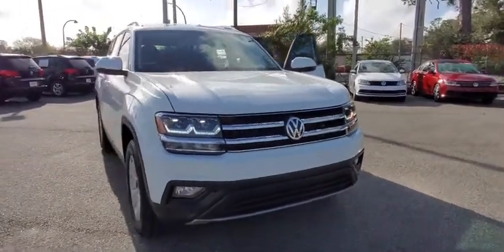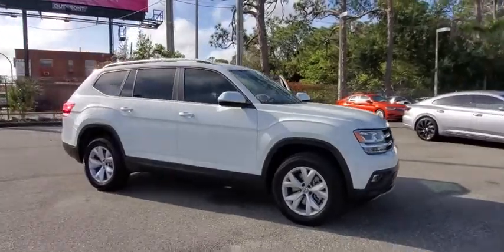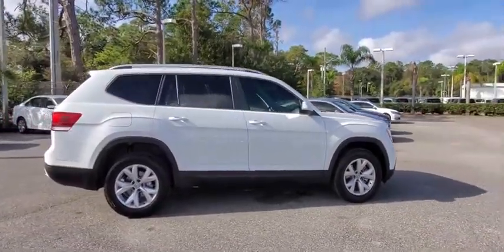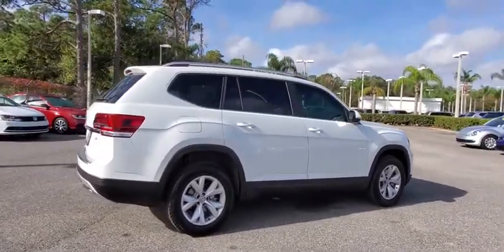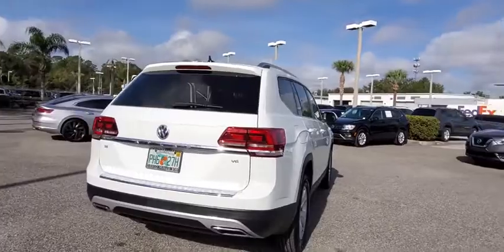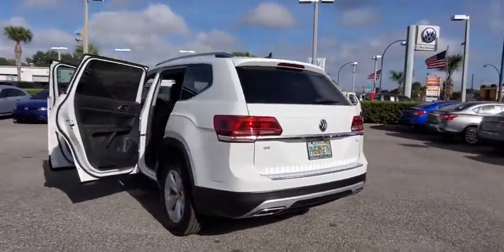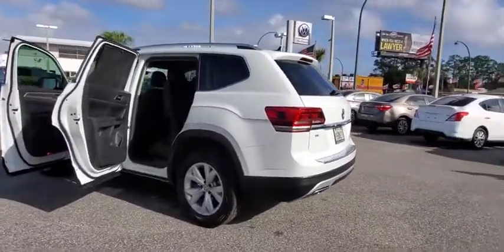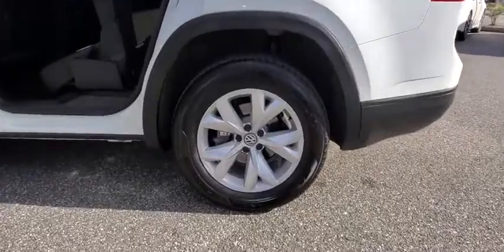2019 Volkswagen Atlas Orlando, Sanford, Kissimme, Clermont, Winter Park, FL 4593P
Pure White Used 2019 Volkswagen Atlas available in Orlando, Florida at Dave Maus VW South. Servicing the Sanford, Kissimme, Clermont, Winter Park, FL area.

5474 S Orange Blossom Trl